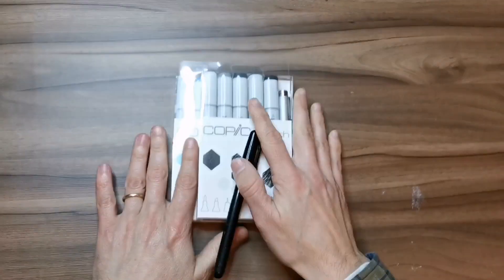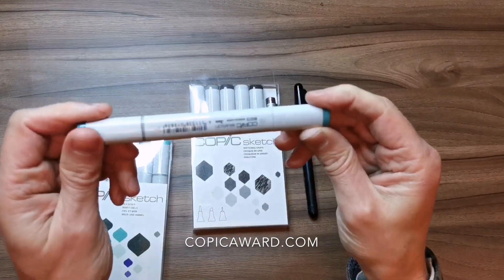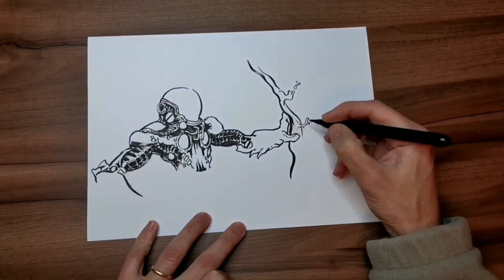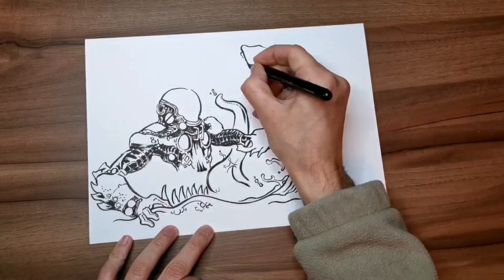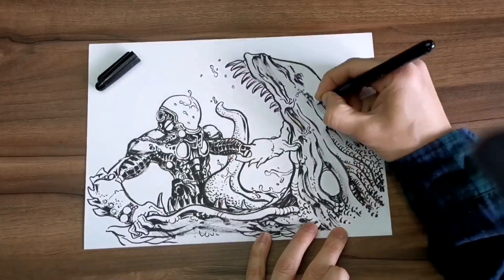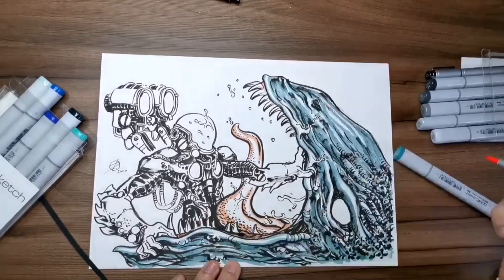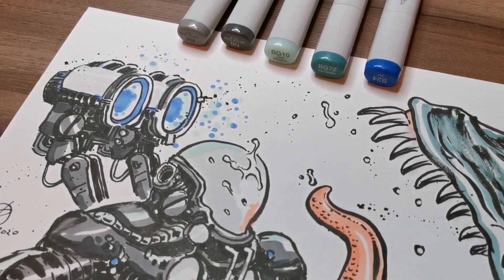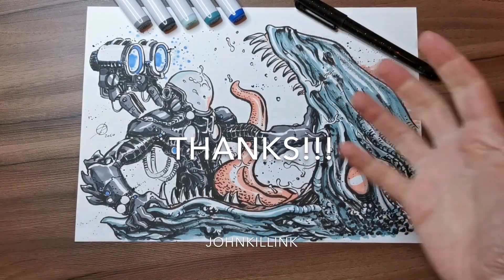Designing a CHARACTER using a BRUSHPEN and COPIC MARKERS - like the master KIM JUNG GI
Hey! Feeling inspired today, so I decided to go wild with a brush pen. Trying to do like the masters Kim Jung Gi and Katsuya Terada, LOL this was epic fun. I also used some Copic Markers to color it. I hope you like it.
This is my entry to the Copic Award challenge.
The art tools! :
GASFUNDE BRUSHPEN:

Stay safe! Keep drawing!
Cheers.